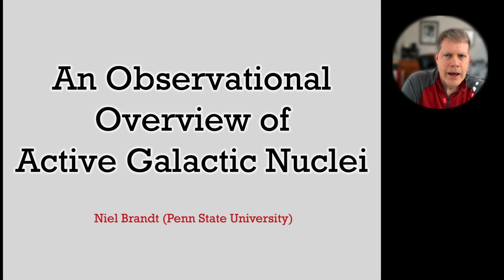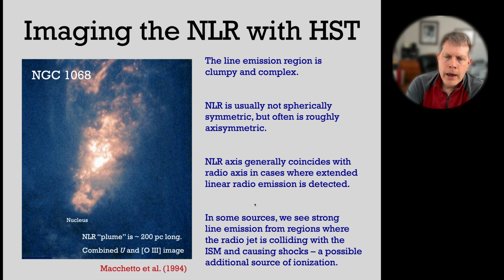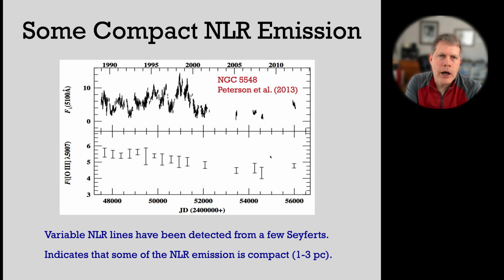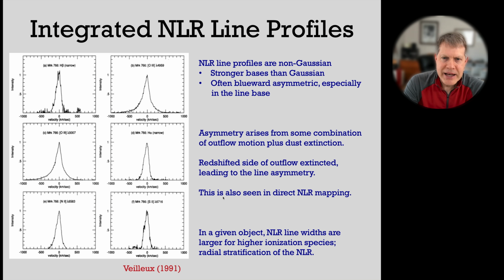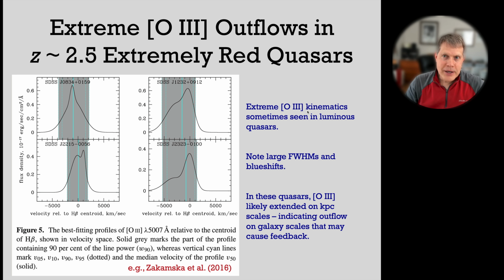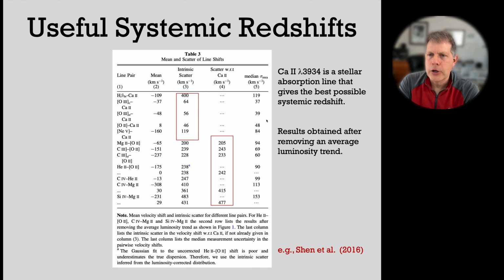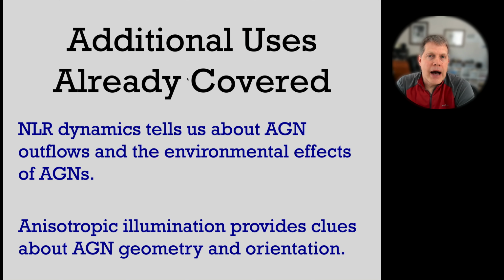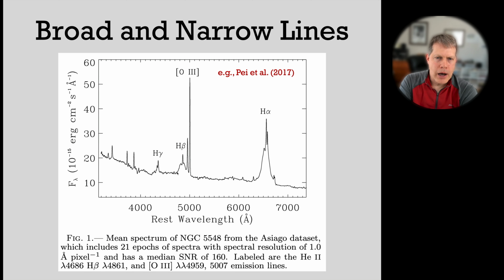An Observational Overview of Active Galactic Nuclei - Lect 06: The Narrow Line Region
These lectures from 2024 give an in-depth observational overview of Active Galactic Nuclei (AGNs). They supersede my earlier ones from 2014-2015 and have many relevant updates.

This specific lecture covers the AGN Narrow Line Region (NLR) and AGN environmental effects. Topics covered include the overall context for the NLR, basic NLR properties, NLR kinematic insights, ionization cones and the extended NLR, the utility of the NLR, and the origin of the Broad Line Region (BLR) + NLR decomposition.

Even with these lectures, I can only scratch the surface of this truly massive field. I aim to give some of the main ideas, without noting every special case or technical exception. My apologies in advance if your favorite topic is not covered in as much depth as you would like. Most references are just examples from the vast AGN literature and have an implicit "e.g." before them throughout. See Lecture 1 for further comments on these points as well as some useful textbooks where you can learn more.

Thoughtful, constructive, and broad-minded feedback is welcomed by email - fairly considering the enormous scope and practical challenges of preparing such lectures.

These lectures were prepared as part of a seminar course at Penn State (Astro 589), and support from Penn State is gratefully acknowledged. Any findings, opinions, conclusions, or recommendations expressed in this material are those of the author and do not necessarily reflect the views of Penn State.